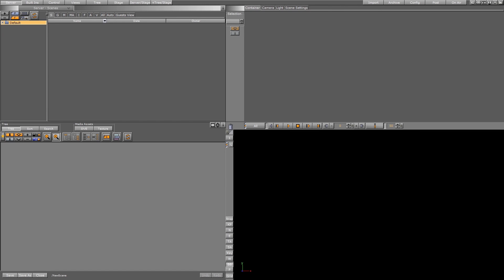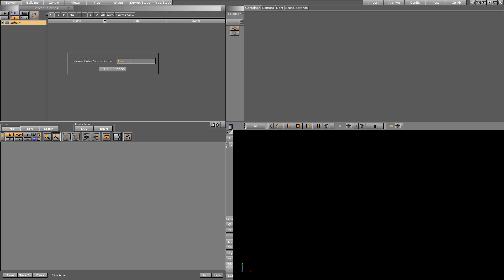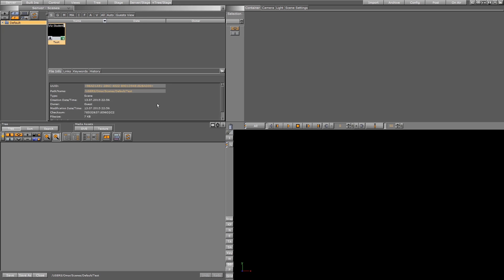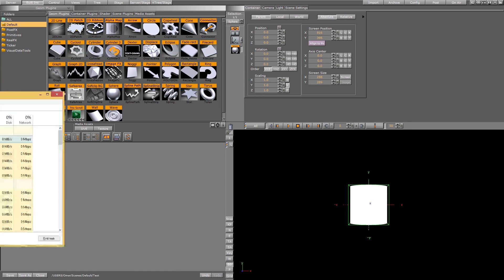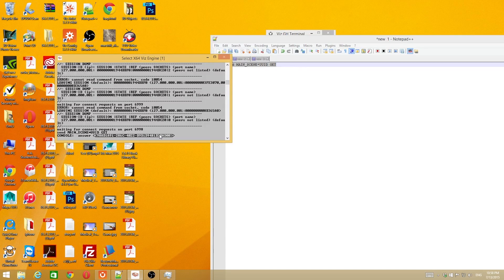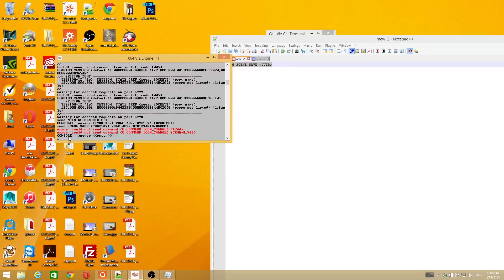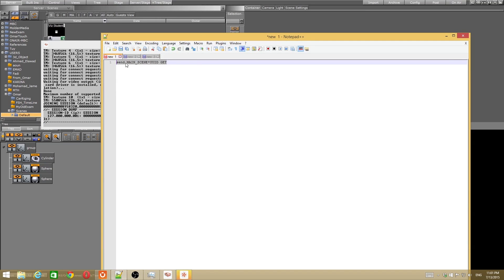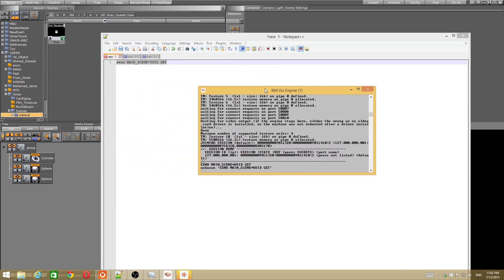Very very very very important for every vizrt designer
This tutorial showing you how you can save your project after vizrt shutdown or freeze, follow the tutorial using the script lines bellow:

send MAIN_SCENE*UUID GET

send SCENE SAVE UUID